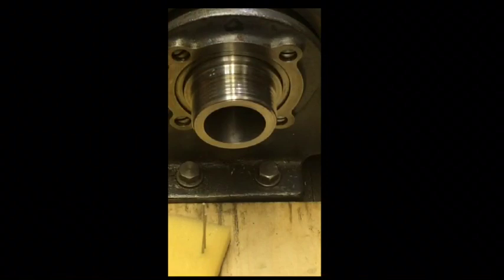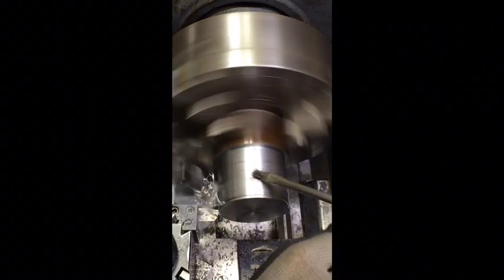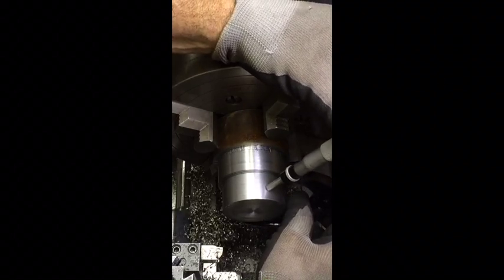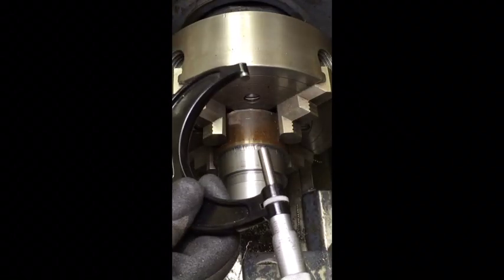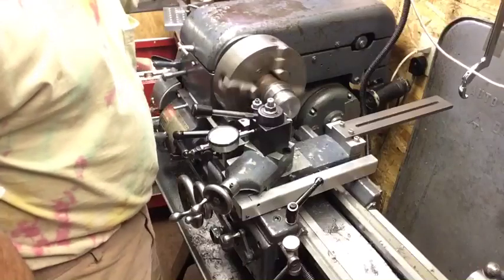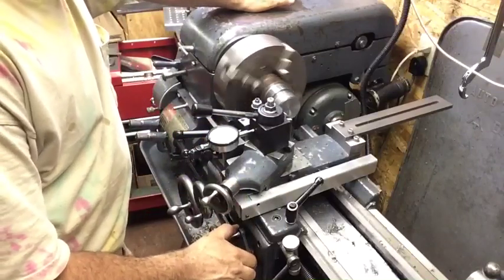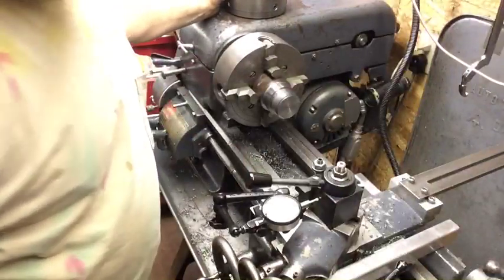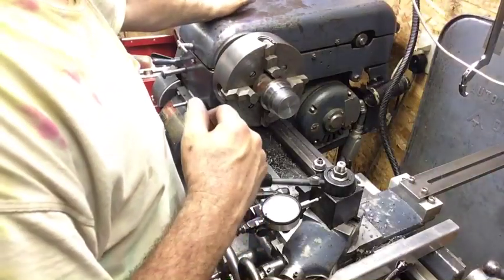Making Lathe Spindle Guard Nut P1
I start a new project making a Lathe Spindle Nose Guard Nut.  This will be used when I use my collet attachment.  I have been wanting to make one for quite awhile.  This part will be making the Gage for the nut.